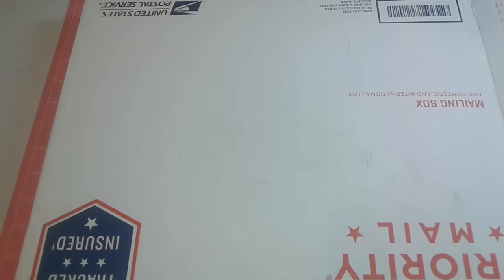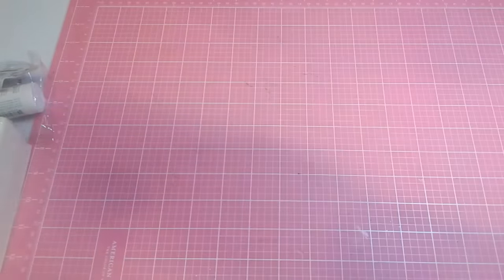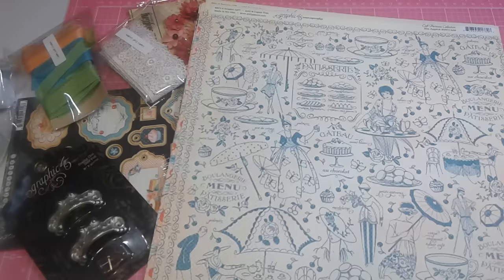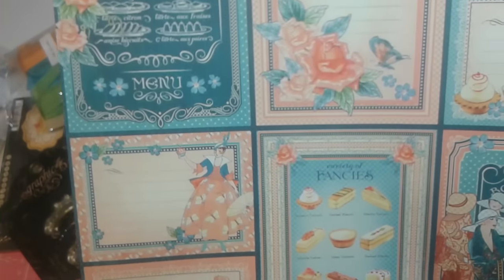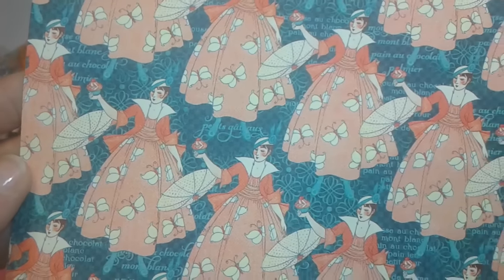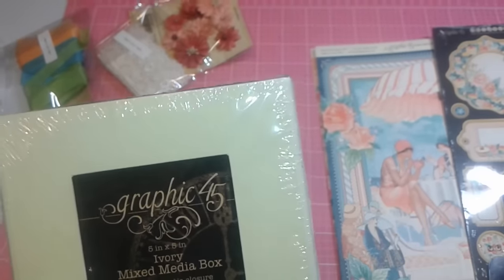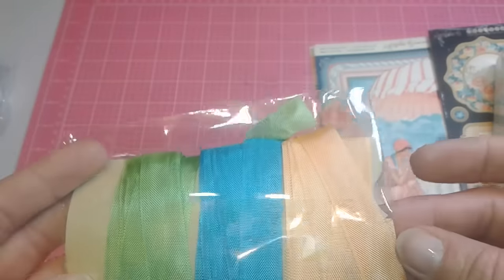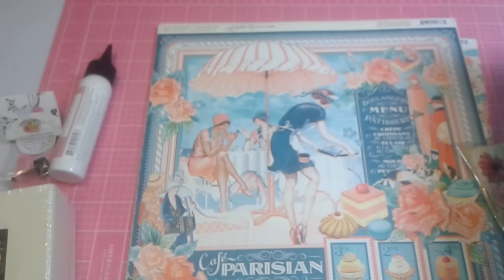Country craft creations DT HAUL for NOV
Tamra from country craft creations

FACEBOOK: scrapbookers of country craft creations